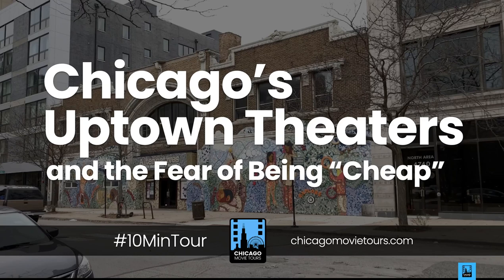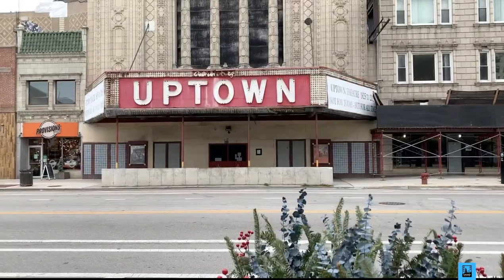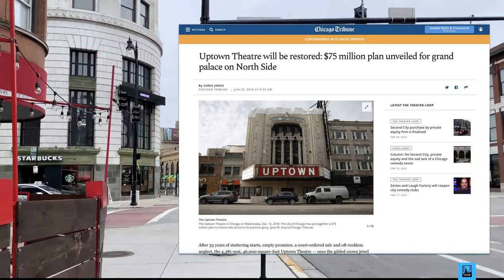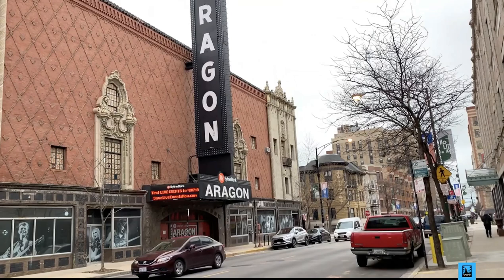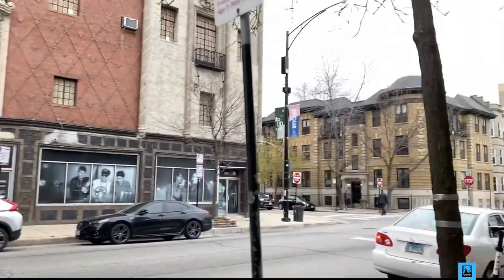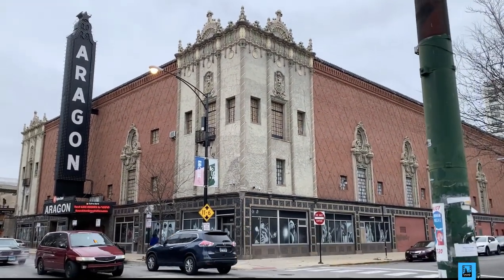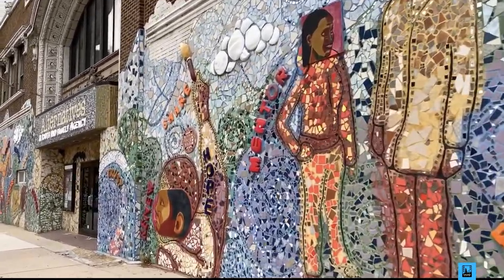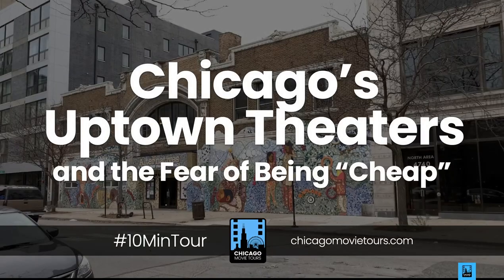Chicago's Uptown Theaters and the Fear of Being "Cheap"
Walk with us through Chicago's Uptown neighborhood to the (former) Lakeside Theater while you learn about "cheap" movie houses and the presumed debauchery taking place within them! On this 10MinTour, we'll also stop by the glamorous Uptown Theater and the Bridgeview Bank Building, the latter of which is seen in season 4 of the TV series Fargo. Originally streamed on Facebook Live.